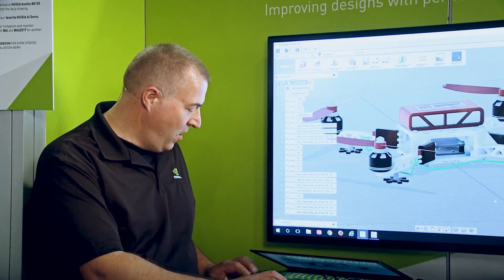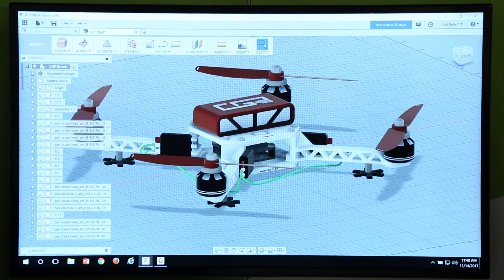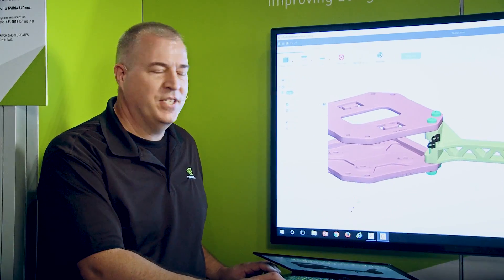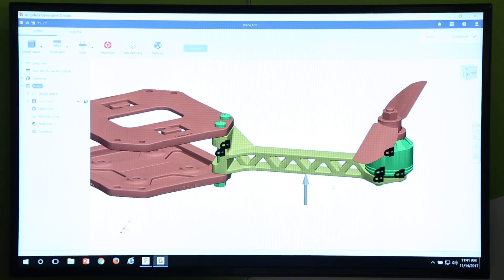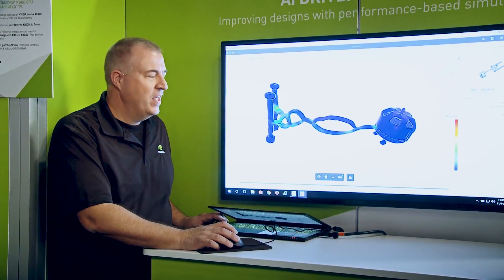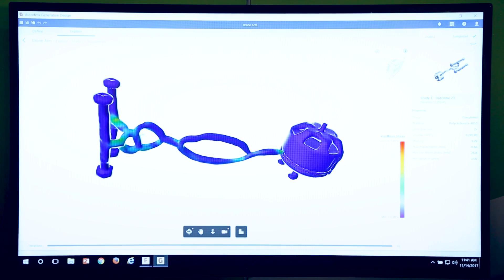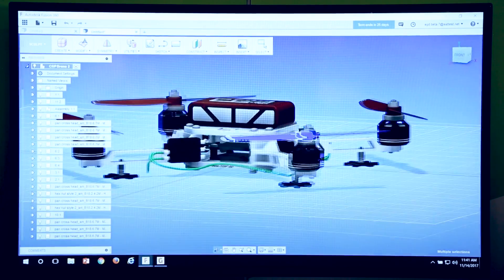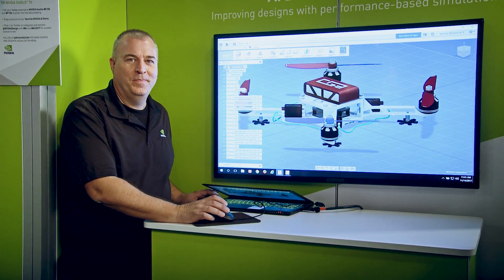NVIDIA shows the power Generative Design at Autodesk University 2017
Brian Harrison, Director of Technical Marketing at NVIDIA, shows how AI can help you iterate faster on new design ideas with Generative Design at Autodesk University 2017.